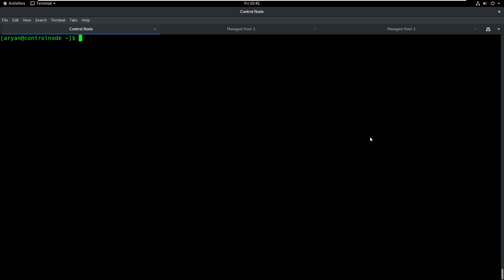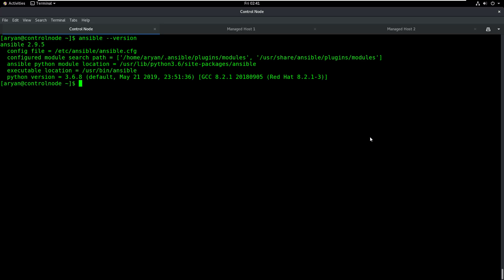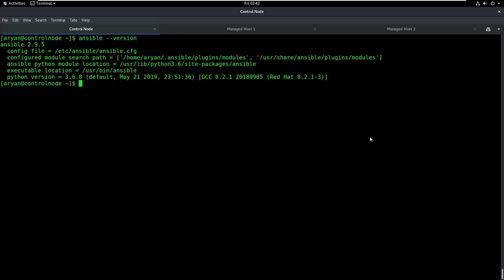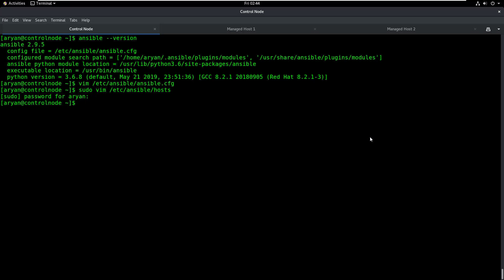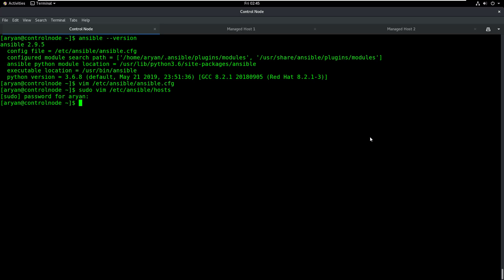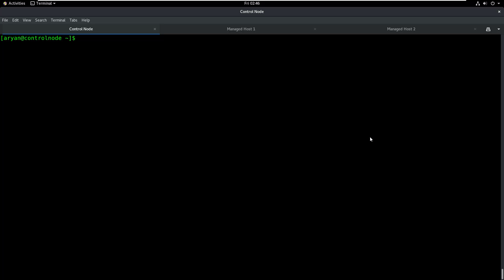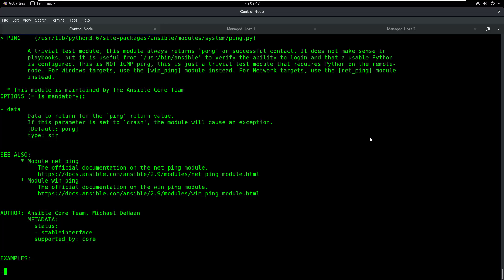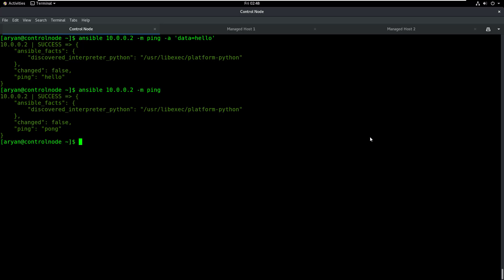Ansible Inventory & Adhoc Commands | Mini Ansible Series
This second part of the Mini Ansible Series guides you on how to configure an Ansible inventory file and start using Ansible via the ad-hoc commands.